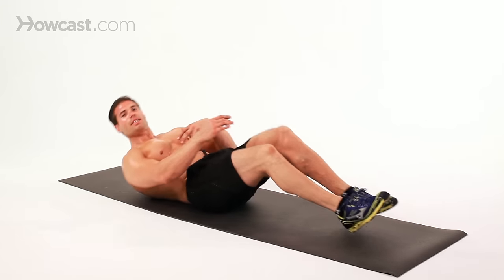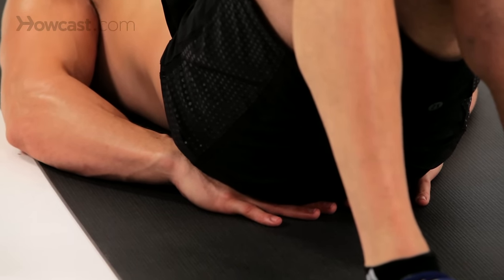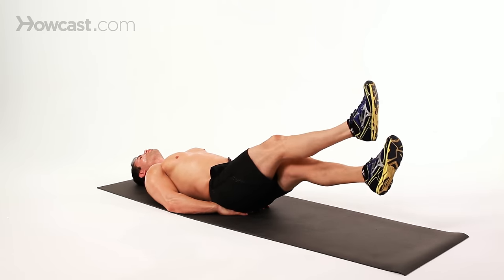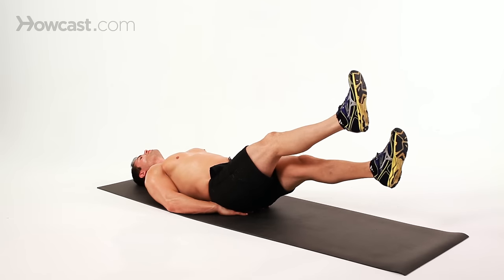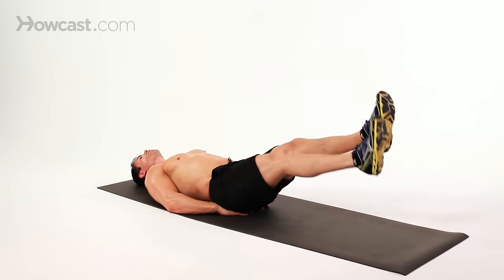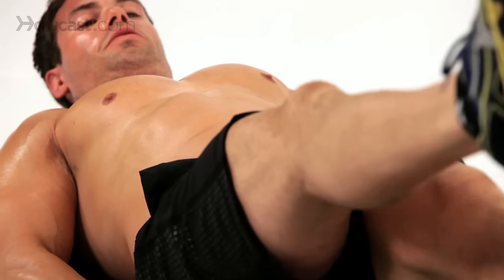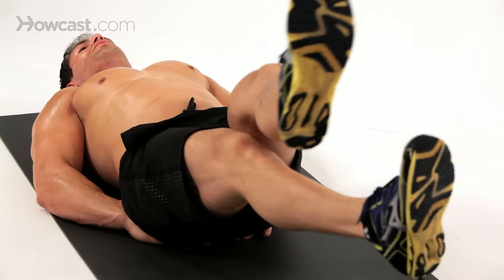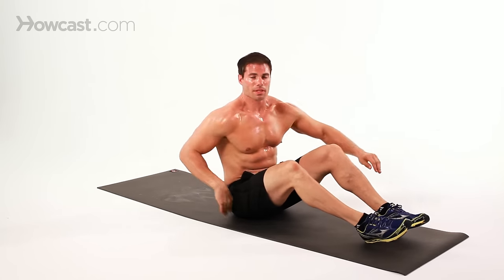How to Do Scissors | Ab Workout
Now I'm going to demonstrate how to do scissors. Okay, this is primarily a lower abdominal exercise. What I'm doing is lying down on my back. Okay, hands at my side, or if you need to palm some back support, you can place your hands underneath your uh, glutes. Okay, and your legs are gonna be extended. Okay, and you're actually going to twist your legs in and out. Okay, or you can do it straight on. So there's two different variations. You can go inner, outer, both work your lower abdominal's, or you can go straight. Okay, keep the knees slightly bent, so it takes off a little pressure in the back. Okay, or you can do another variation and you're bringing the legs inner and then outer. But primarily this exercise is working the lower abdominal region. Okay, so that is the proper way to a scissor.